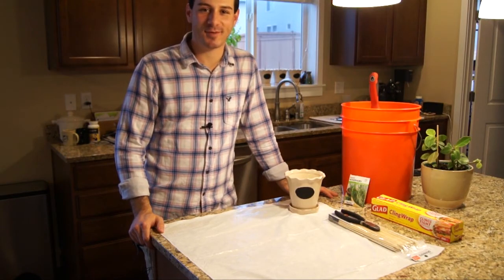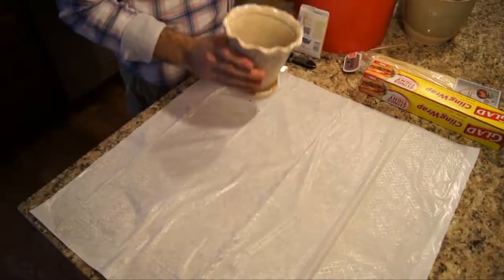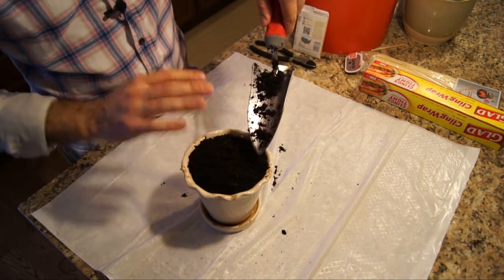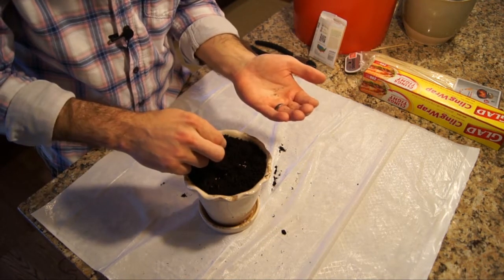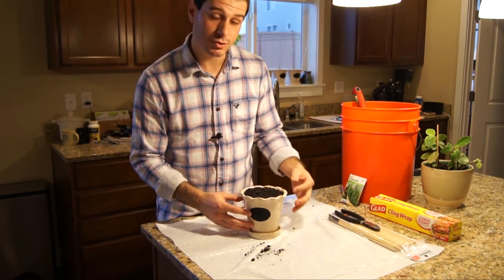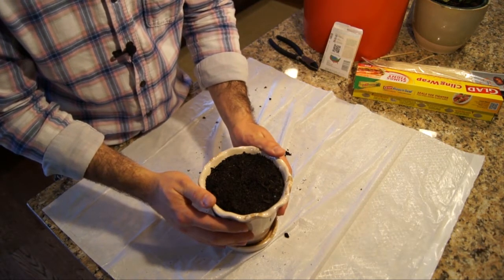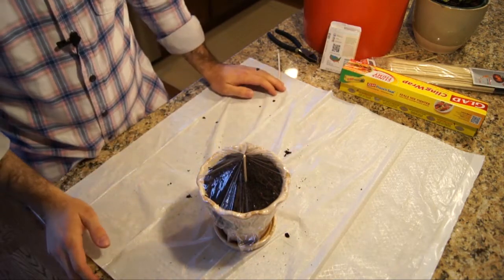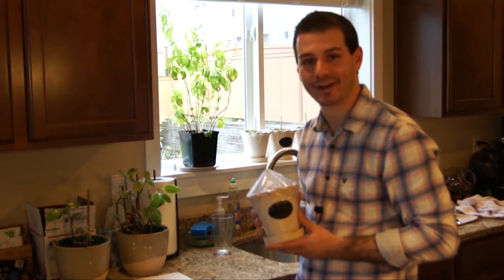Start Herbs in a Windowsill from Seed Guaranteed!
How to Start Herbs in a Windowsill from Seed, the sure-fire easy way!